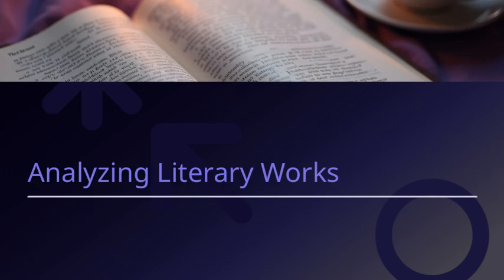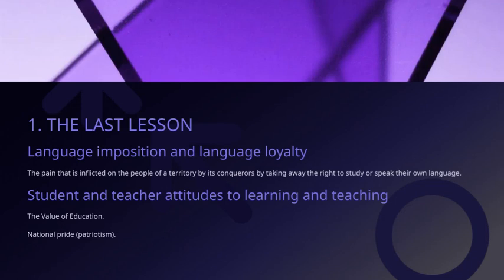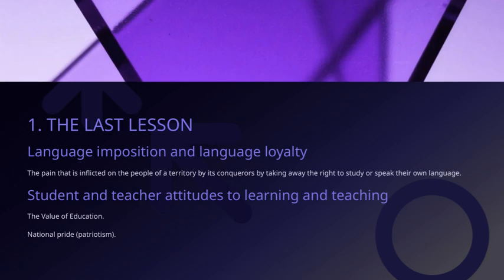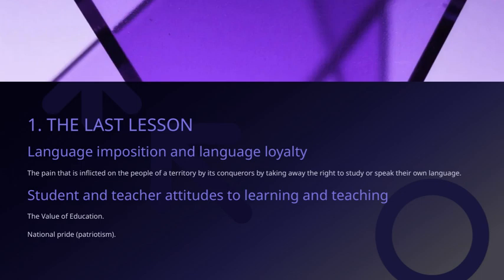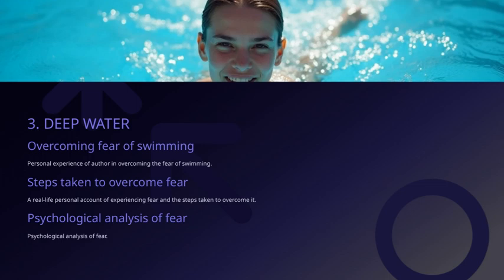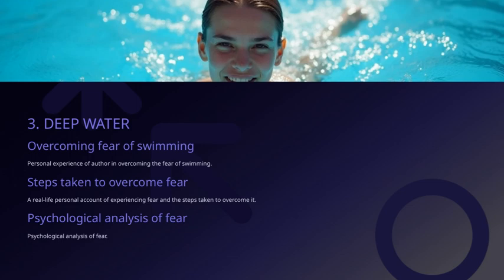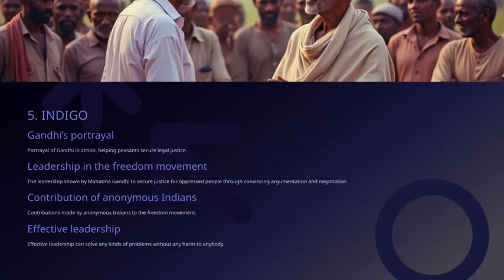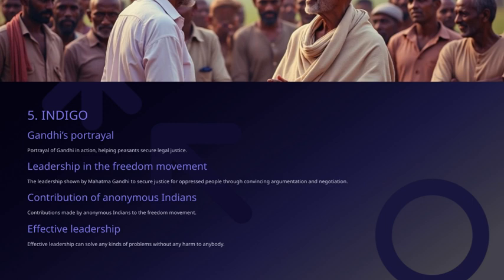Class 12 ENGLISH | Flamingo | Complete Tutorial | ELCAAS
"In this video, we explain Flamingo for Class 12 ENGLISH in a clear and easy-to-understand manner.